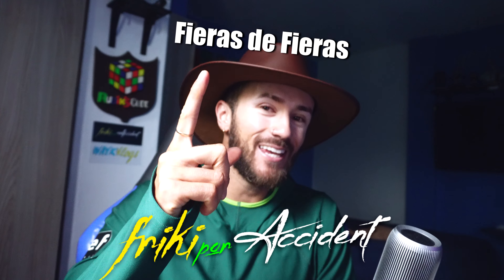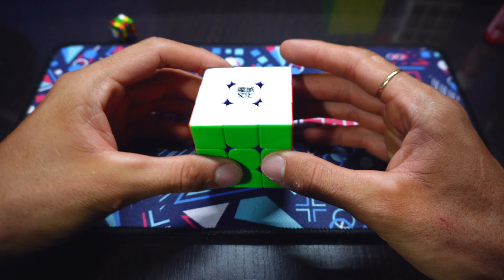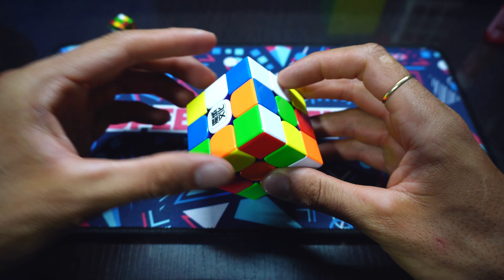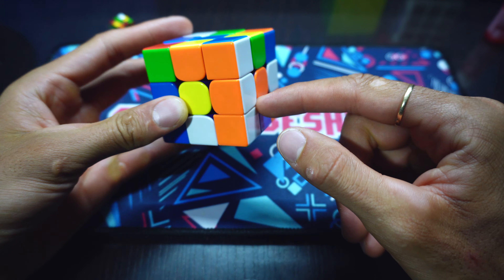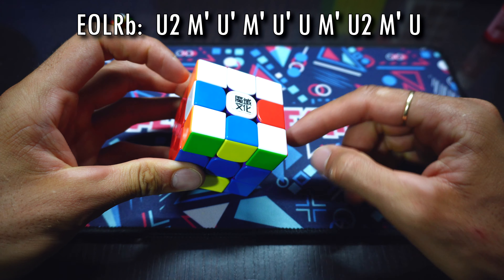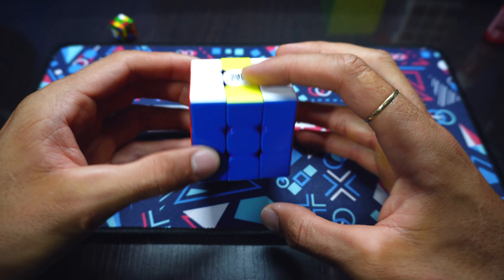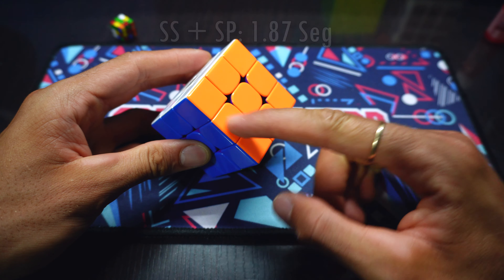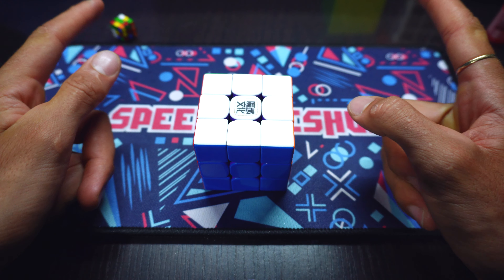6.05 Oficial 3x3 OH World Record SEAN PATRICK VILLANUEVA 🔥 METODO ROUX 👀 Reconstrucción 🤠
@SeanVillCubing  sorprende con un 6.05 segundos, convirtiéndose en el mejor tiempo del mundo en la categoria 3x3 One Handed, destronando a Max park con su 6.20 🔥
🚩Like si te gustan las Reconstrucciones 😎

Sramble: D B2 U2 F2 R2 D R2 B2 L2 F' U' R U' L' B2 F2 D B2 R

IGNORAR (Esto lo pone JS por que yo no 🤣):
World Record OH 3X3
WR OH
4x4
world record 4x4
cube
cuber
cubing
cubes
fachero
refachero
fachero rubik
fachero 2020
fachero 2021
rs3m
rs3m 2020
rs3m 2021
fast
tutorial 4x4
master
best
awesome
top
rubiks
memes rubik
fails
2x2
3x3
4x4
5x5
6x6
7x7
world record
beginner
cfop
no algorithms
simple
youtube rewind
world records
resolver rubik
record mundial
record cubo rubik
records cubo rubik
cubo rubik record mundial
cubo rubik 3x3
cubo magico record
rubiks cube world record
wr rubiks cube
wr 3x3
wr 6x6
meilong case
maletin moyu
maleta moyu
paquete moyu
wr 7x7
wr blindfolded
example solves
curiosidades
quiza no sabias
simulator
fail
patrones
patron
tier list
cuby
themaoisha
si lees esto..holi
Cómo resolver el cubo de Rubik
Cómo resolver cubo de rubik
Cómo resolver un cubo de rubik
Cómo resolver el cubo de Rubik 3x3
gan ui
gan 13
gan 12
gan timer
gan halo timer
Cómo resolver el cubo mágico
Cómo armar el cubo de Rubik 3x3
Cómo resolver cubo Rubik
Cómo resolver un cubo
Cómo resolver el 3x3
Tutorial del cubo de Rubik 3x3
Resolver el 3x3
Resolver 3x3
Tutorial 3x3
Tutorial cubo mágico
Tutorial cubo de Rubik
Tutorial cubo rompecabezas
Solución cubo de Rubik
Aprender a resolver el cubo de Rubik
Aprende a armar el cubo de Rubik
Cubo de Rubik principiantes
Cubo de Rubik método principiantes
Resolver cubo Rubik
Resolver 3x3x3
Paso a paso
Última capa
Primera capa
Mejor tutorial del cubo de Rubik
Rápido y fácil
Principiantes
Primerizos
Enseñar